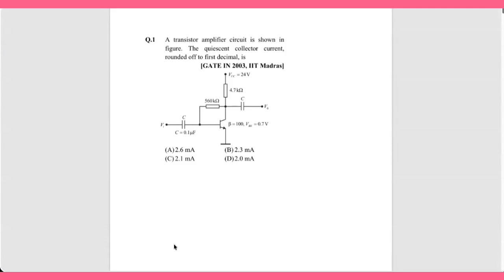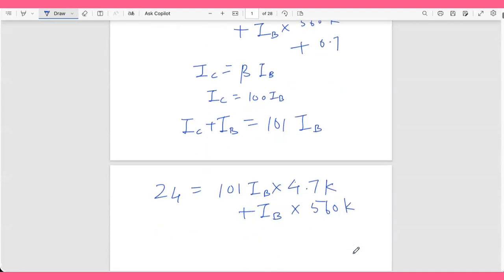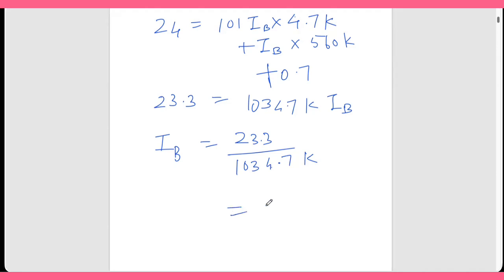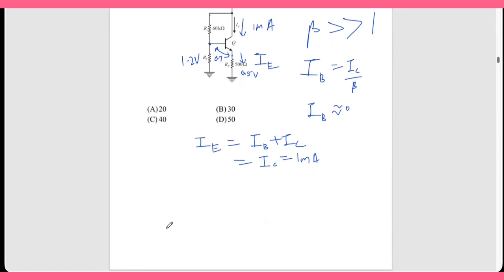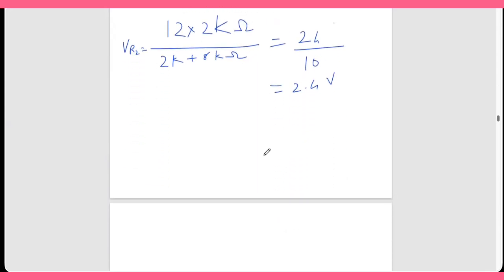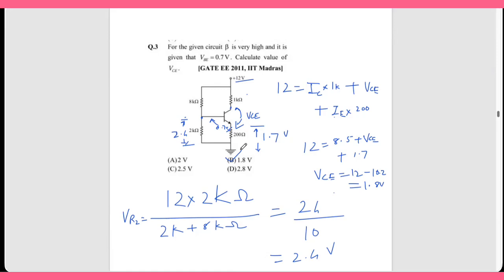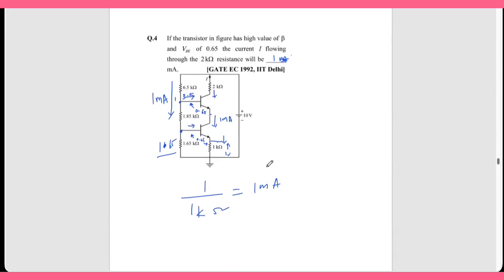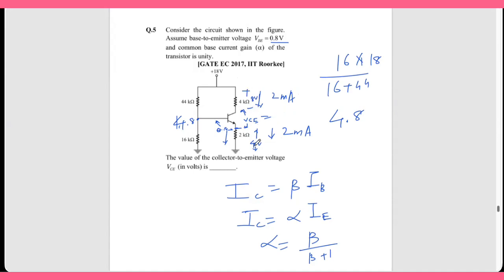GATE|ECE PYQ|ANALOG ELECTRONICS|LIVE CLASSES|STEP-BY-STEP SOLUTION|22✨💫